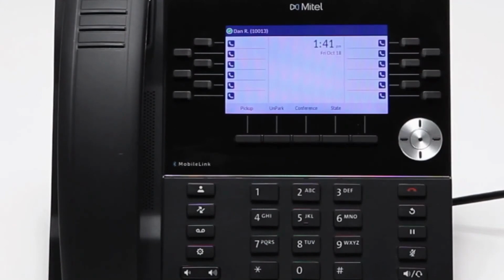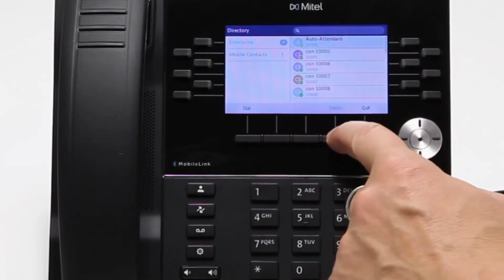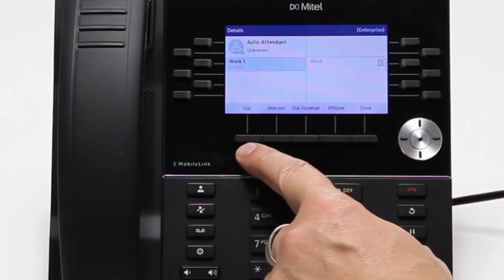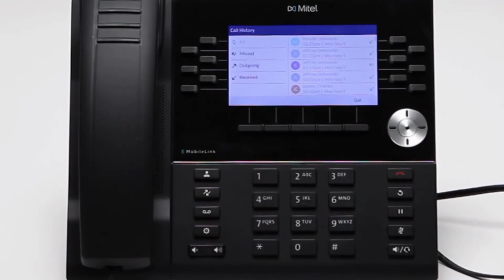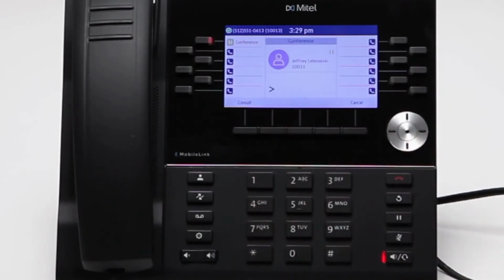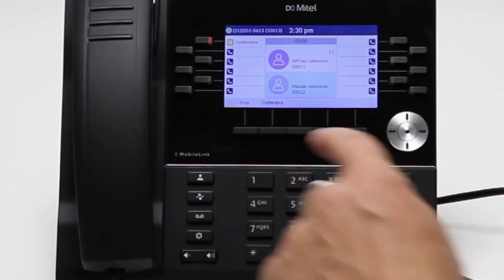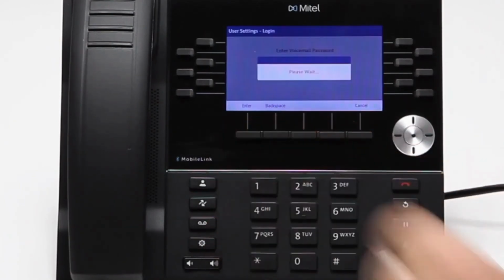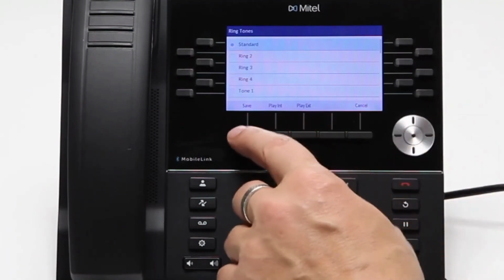Mitel 6930 Phone Training in 5 Minutes 1